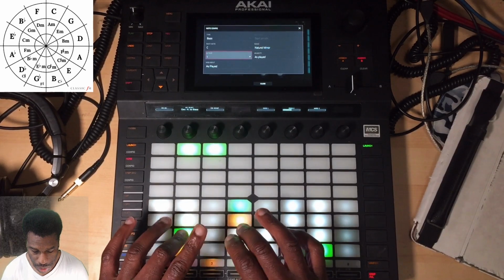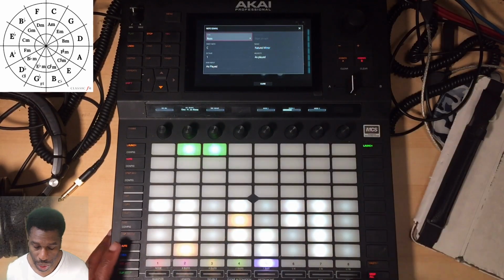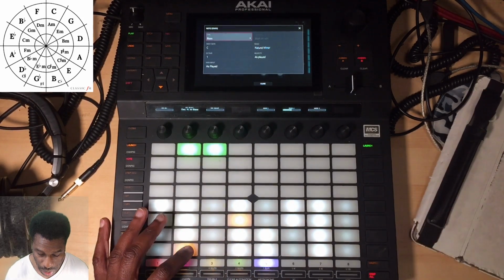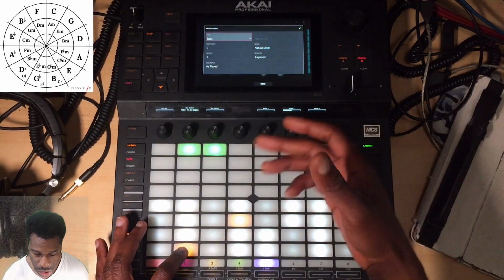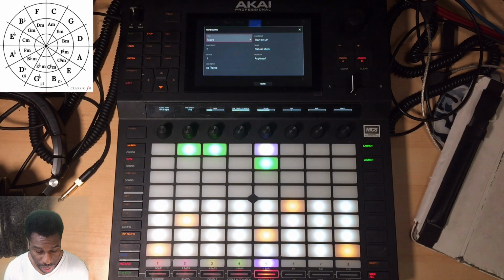Akai Force: Advanced - Bass Notes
Easy, this is useful for approaching basslines.

Have fun!